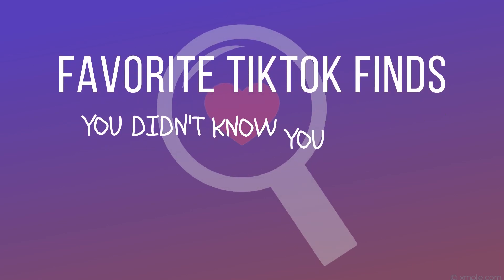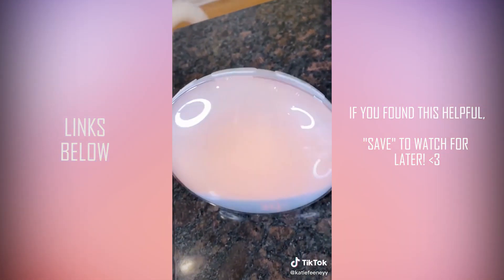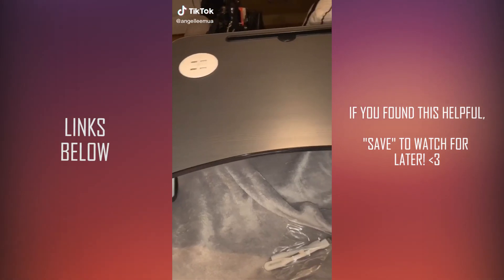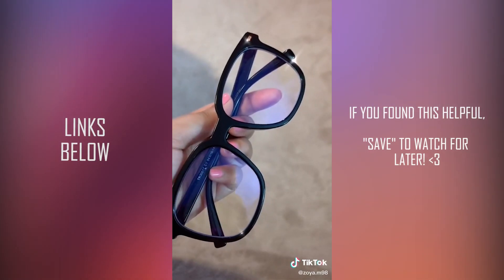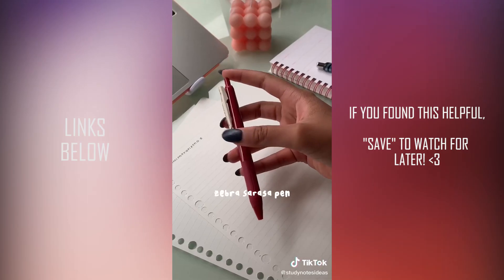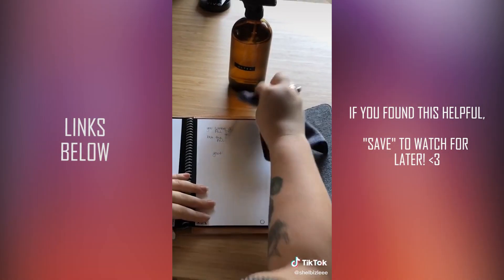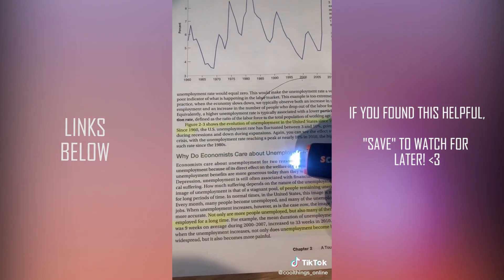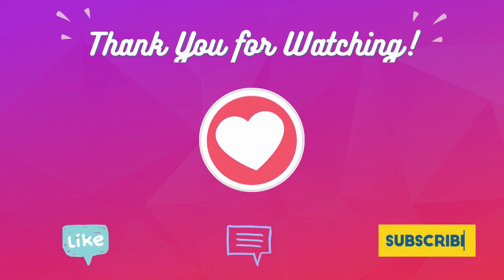TikTok Amazon Finds || Back to School Must Haves with Links!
Amazon Must Haves for Back to School. TikTok usernames and Links are provided in the description below! ❤️The aim is to encourage the spread of useful information, awareness, and ideas for the benefit of the whole community 😊

I hope you guys found this video helpful and informative. Which one was your favorite and why? ❤️

TikTok usernames are provided below if you’d like to support and check them out! Show our creators some love! They serve as a convenient search tool for you to use, and I hope you find them very resourceful!

#1. 00:09 @katiefeeneyy
Lap Desk
Kodak Portable Photo Printer
Beats Solo Pro Headphones
Dry Erase Calendar
Magnetic Dry Erase Markers
Power Bank w/ Flashlight

#2. 01:05 @bymichellelei
Acrylic Pencil Holder
Power Strip Tower
USB Charger
White Curved Monitor
Wireless Mechanical Keyboard

#3. 01:38 @oheyitsamanda
Flexispot Standing Desk
LED Desk Lamp

#4. 01:56 @angel.lee069
Laptop Bed Table

#5. 02:12 @maxieelise
Wireless Keyboard w/ Stand

#6. 02:24 @zoya.m98
Cell Phone Stand
Laptop Bed Table
Bluelight Glasses

#7. 02:49 @maddiegreen.designs, @indv.apparel, @bustle
Mofii Mixed Pink Keyboard
Mofii Mixed Blue Keyboard
Ubotie Green Keyboard

#8. 02:59 @readingwithnilab
Ubotie Green Keyboard
Nulaxy Laptop Stand
LED Clock
Pearl Lamp

#9. 03:12 @studynotesideas
Pentel EnerGel Pen
Muji Pen
Kokuyo Campus Notebook Binder
Kokuyo Campus Notebook
Muji Notebook

#10. 03:50 @shelbizleee
Smart Reusable Notebook
FriXion Erasable Pens

#11. 04:18 @litw.mari

#12. 04:43 @bookreveiws
Portable Bookmark Light

#13. 05:01 @thejunglebadger
Pen Scanner

#14. 05:24 @averiebishop
Acrylic Pencil Holder
Acrylic Laptop Stand

If you are one of the creators in the video and would like your clip removed.